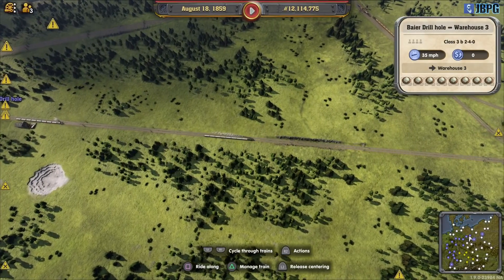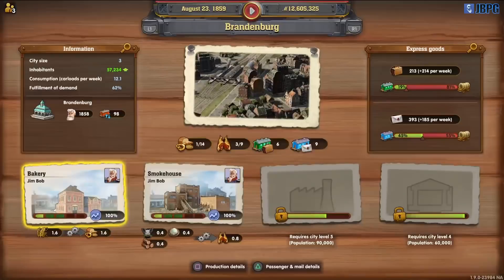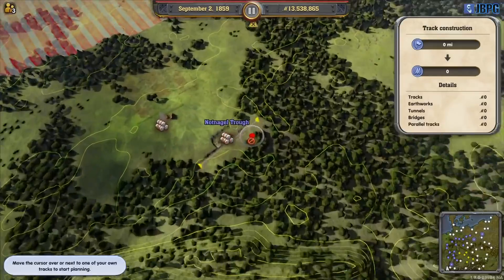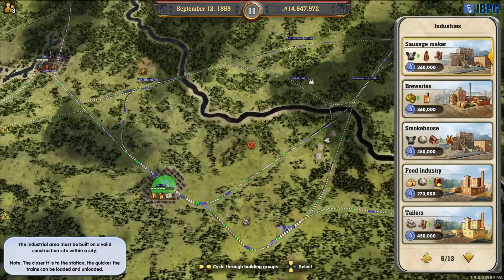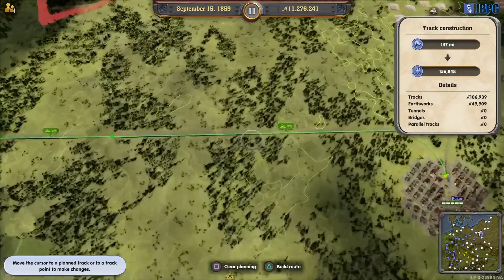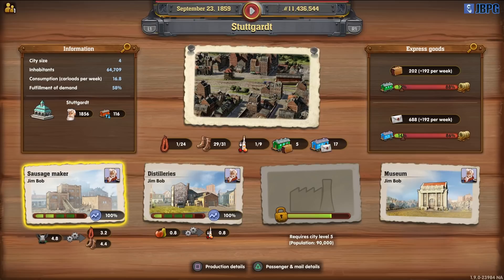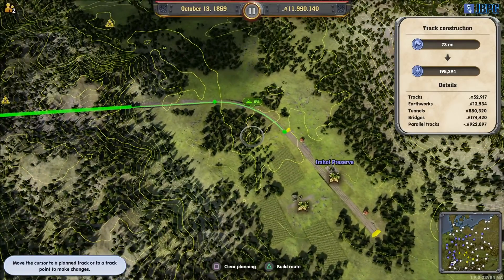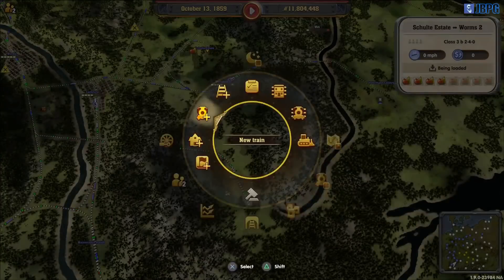Railway Empire PS4: Patchwork Part 15 (Germany DLC)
Donations received go towards new funding new games and DLCs to provide new content for you guys. To make a donation, you can use the link on the channel's page banner, or the donate button on my Facebook page.